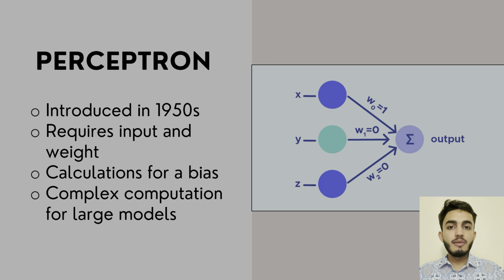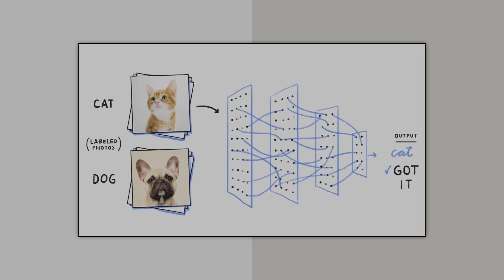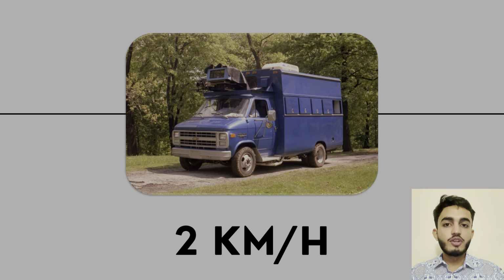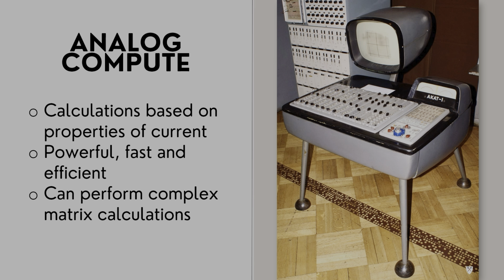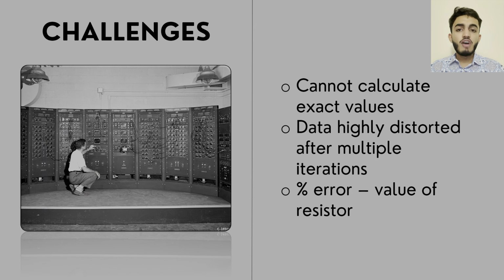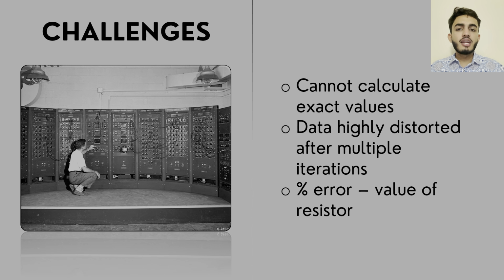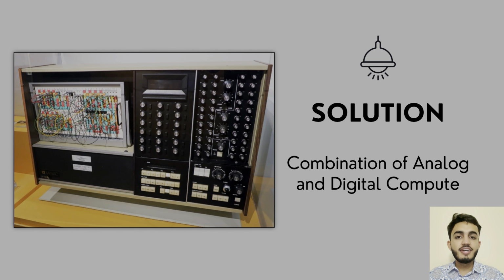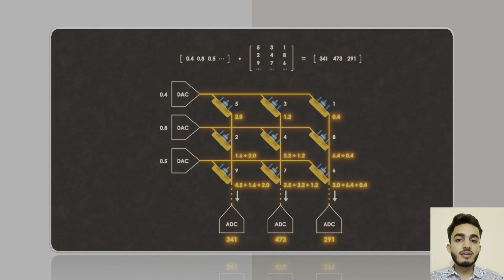Analog Compute for Edge AI | Seminar on Special Topics in Emerging Areas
Presented by
Ishit Garg
E21CSEU0067
EB06

00:00 Introduction
00:11 About Myself
00:33 Table of Contents
01:08 Edge AI
02:43 Perceptron
03:51 Cat vs. Dog
04:37 Digital Compute
05:08 Identified Problem
05:25 Big Blue Truck
05:54 Working of ALVINN
06:50 Top Speed
07:22 Analog Compute
08:29 Challenges
09:13 Energy Consumption
10:46 What is the solution?
11:07 Illustration
12:42 Current Advancement
13:14 The Chip
14:21 Conclusion
15:07 Thank You!